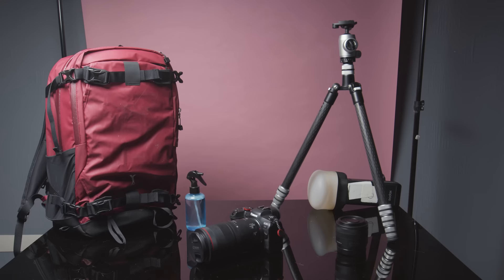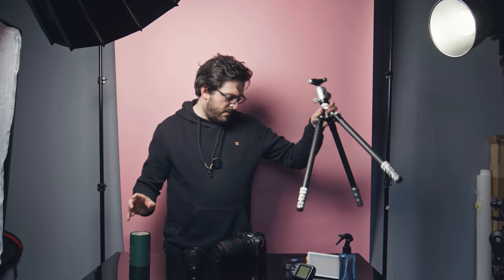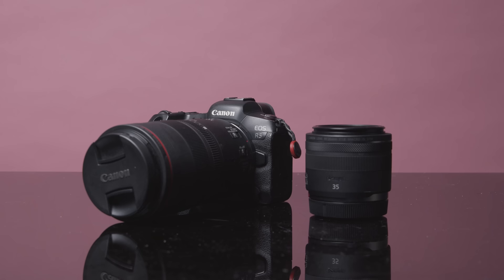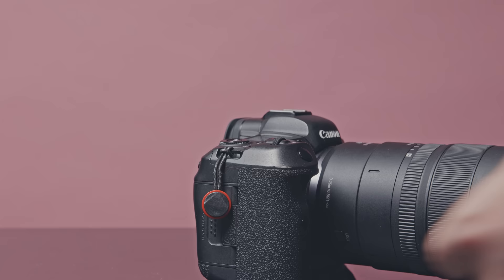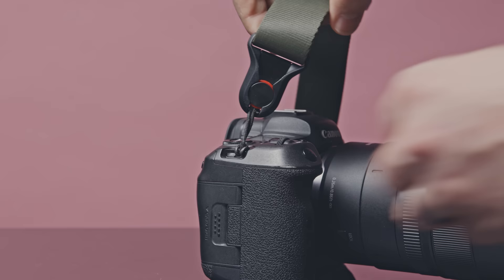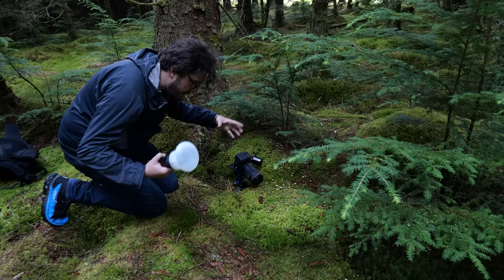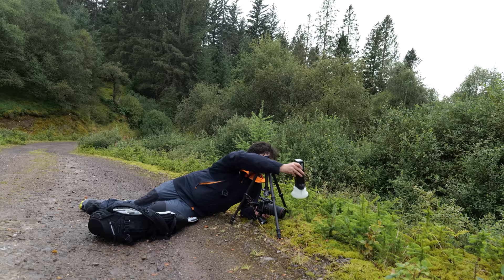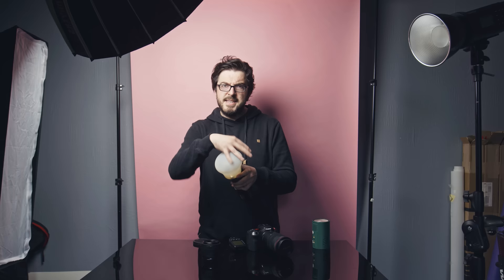Macro photography equipment I ACTUALLY USE (Lenses, lighting, tripods and more)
In this week's video I take you through the macro photography equipment I use to take my images, including the camera, the lenses, lighting, tripod, bag and more.

I explain why I use each item and how it benefits my photography, as well as hopefully providing some guidance if you're looking to expand your own macro kitbag.

As always, this is just what I use for my own photography and you may well have found you get great results with completely different things. In which case, share the knowledge in the comments!

Canon EOS R5
Canon RF 100mm 2.8 macro
Canon 35mm macro
Godox AD200 Pro flash
Godox AD100 Pro flash
Collapsible softbox for flash
Godox X-Pro C trigger
Zhiyun Fiveray M40 LED
Gitzo Carbon Fiber tripod
OWC CF Express card
Peak Design Slide camera strap
MagMod MagSphere starter kit